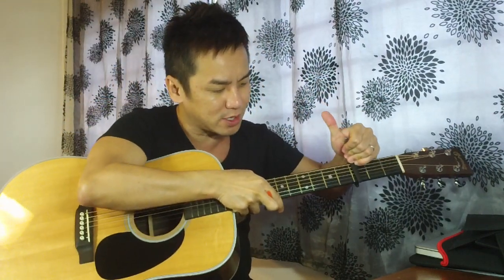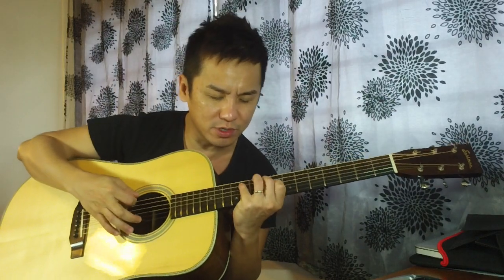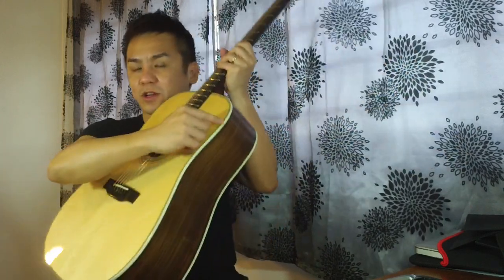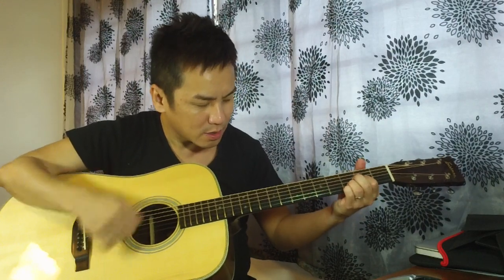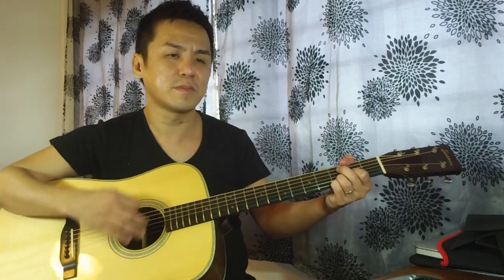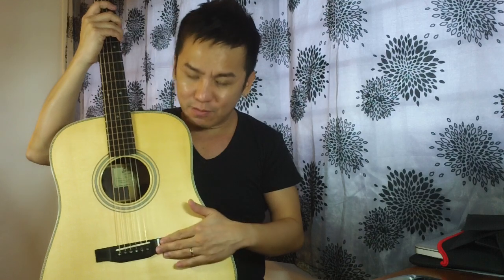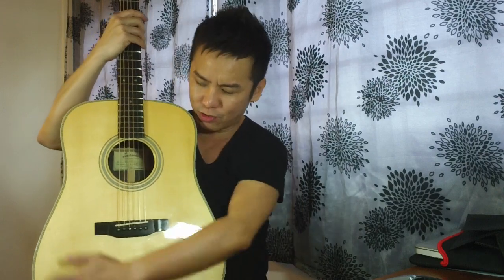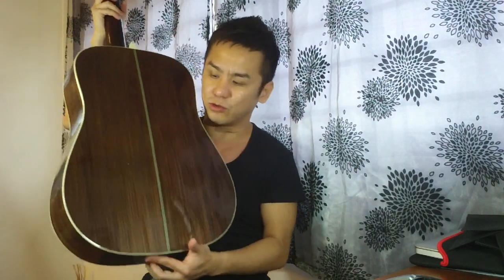Eastman E20D Guitar Review in Singapore Compared to a Martin D28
Eastman E20D Built with the methods and materials of the "Golden Era" of the 30′s & 40′s Solid Adirondack spruce top, solid rosewood back & sides
Upgraded saddle to FMI and available thru G77 Guitar 77 Singapore
Body Dimensions: 16″ X 4 23/32″
 Top Wood: Solid Adirondack Spruce
 Bracing: Hand-carved Scalloped X
 Back/Sides Wood: Solid Rosewood
 Body Binding: Herringbone
 Neck Woods: Mahogany
 Fingerboard: Ebony
 Nut: 1 3/4″-wide Bone
 Scale Length: 25 1/2″
 Frets: 20 Nickel -- Silver
 Inlays: Snowflake
 Bridge/Saddle: Ebony/Bone, 2 5/32″ Spacing